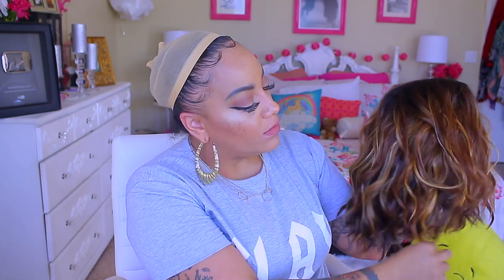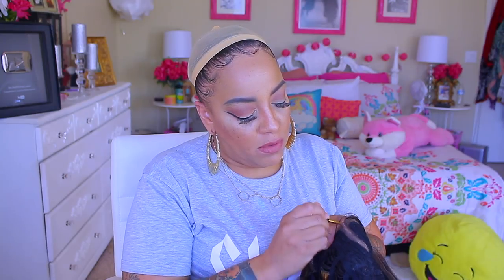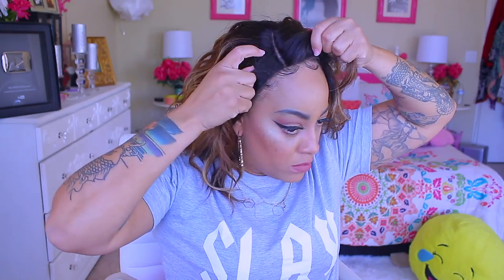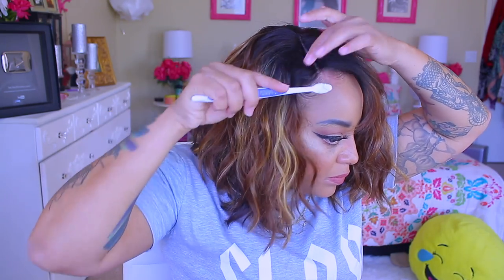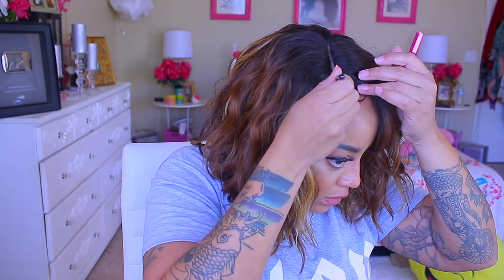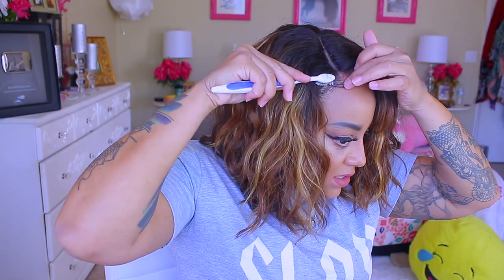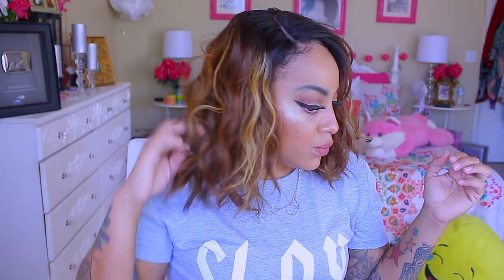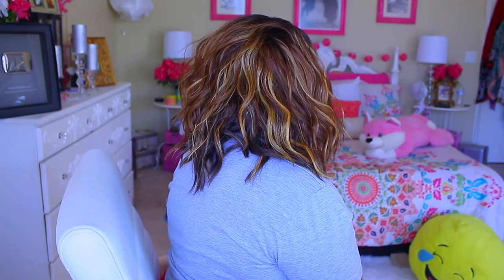UNDER $40 SUPER EASY BOBBI BOSS LACE FRONT GABI sistawigs.com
Bobbi Boss loose wave style synthetic lace frontal unit

I am wearing the color TT4/270 in the Bobbi Boss GABI unit

SOME OF MY FAVORITE SITES